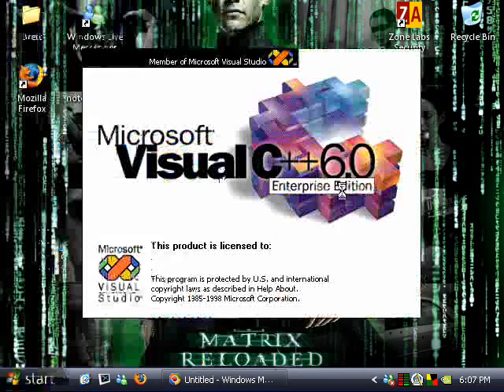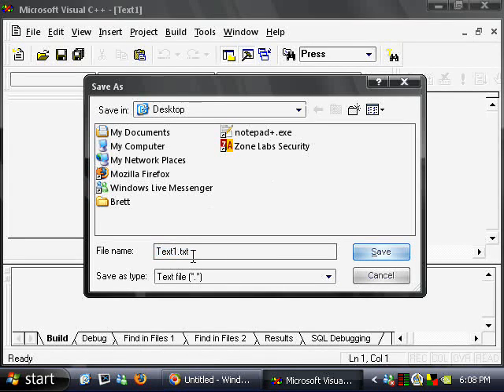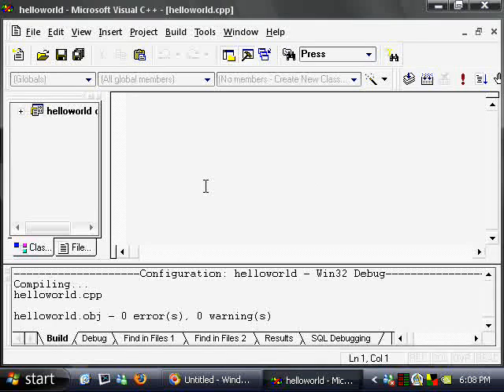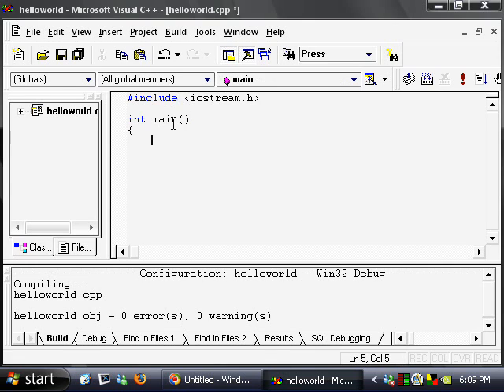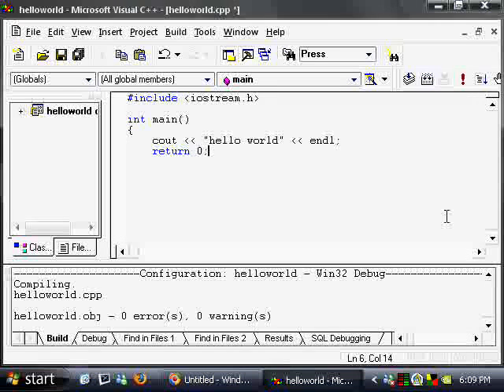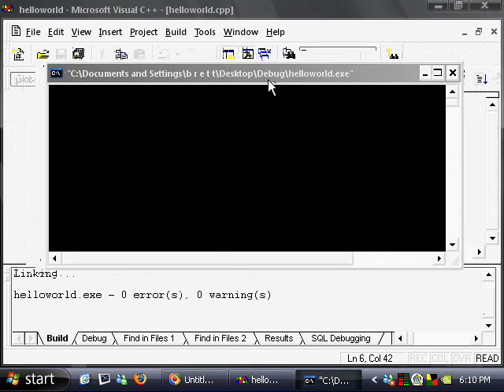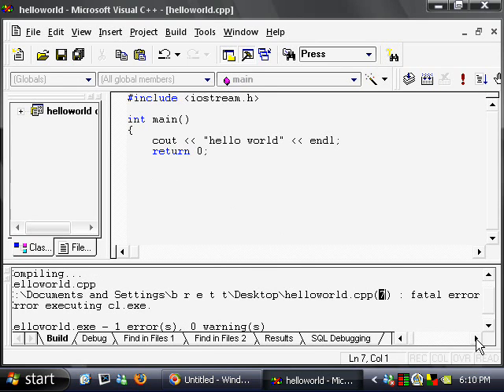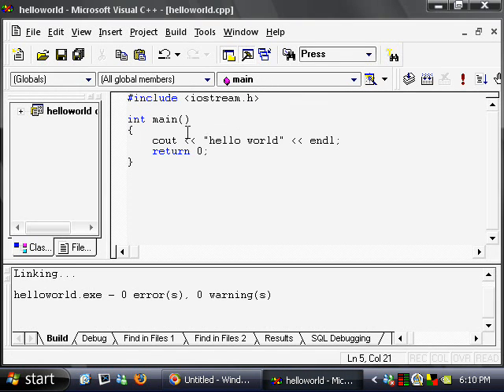Introduction to C++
This is a very basic introduction to C++ and the Microsoft Visual C++ 6.0 compiler.